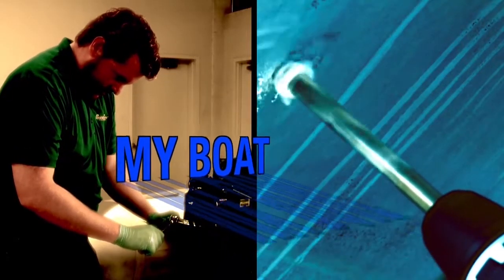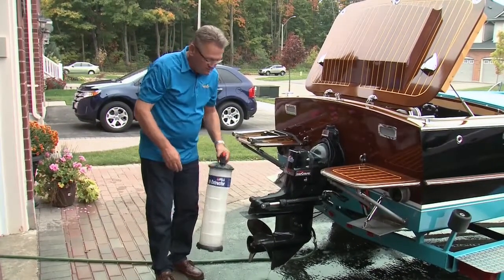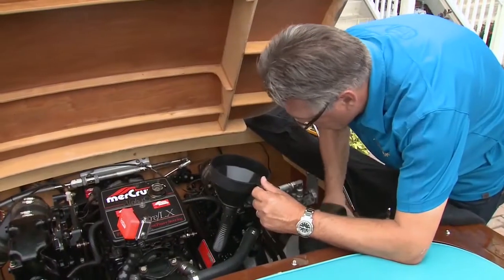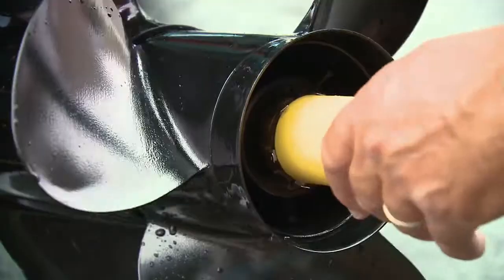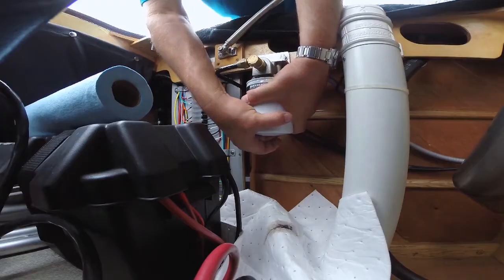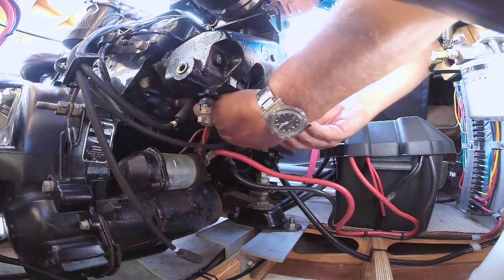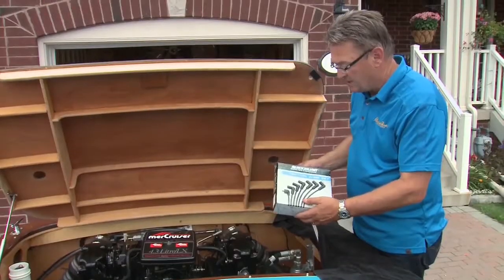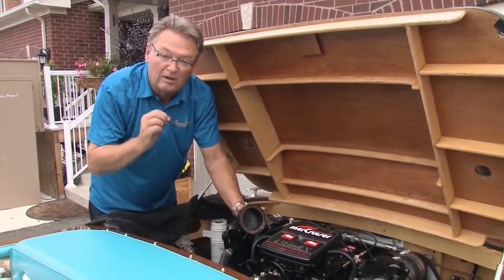How to do Routine Maintenance on your Mercruiser 4.3L and Alpha One Drive | PowerBoat TV MyBoat DIY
Ensuring that the routine maintenance and service items are done on your sterndrive ensures its long life, reliability and efficiency. On this MyBoat DIY, Mike Gridley takes us through all the routine maintenance on a MerCruiser 4.3L LX with an Alpha One Drive